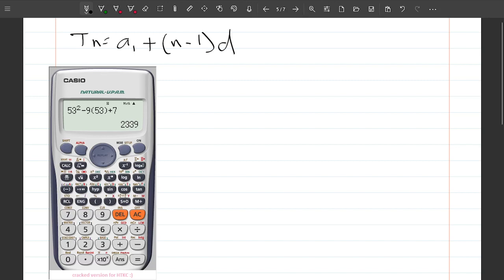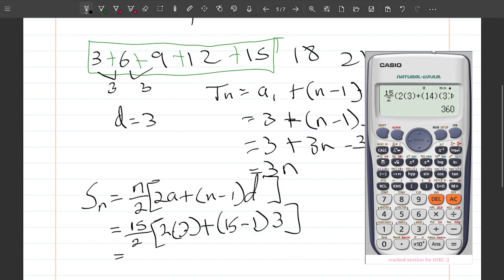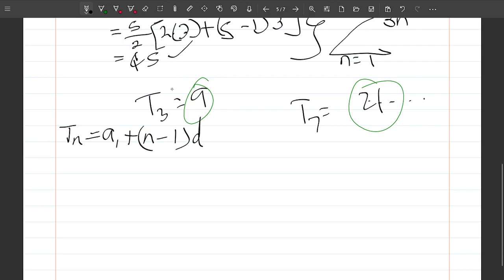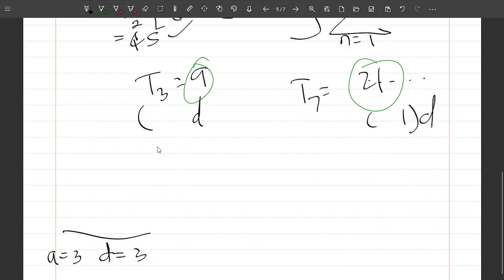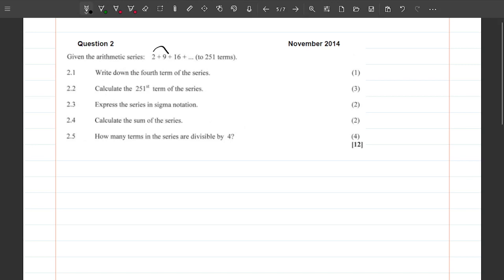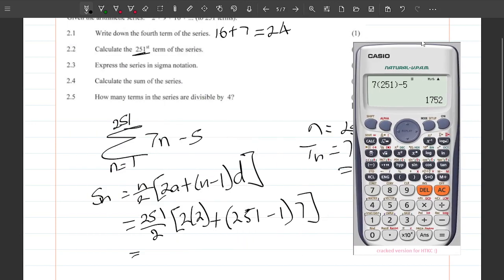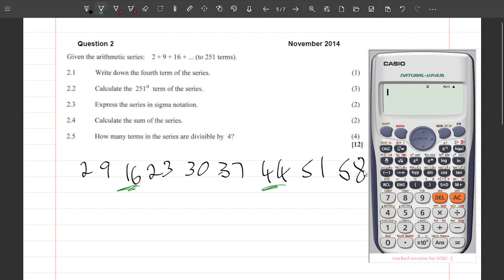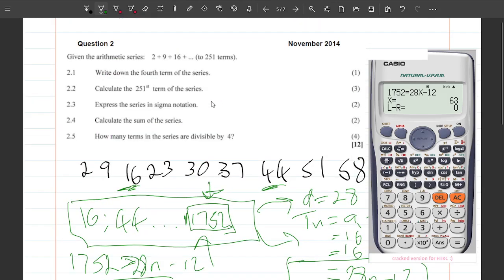Grade 12 Number Patterns 2(Arithmetic)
In this video we revise through arithmetic number patterns and go through the 2014 final paper on questions pertaining this topic.